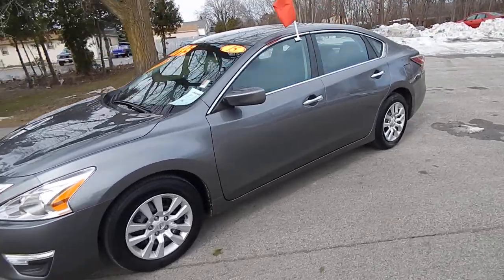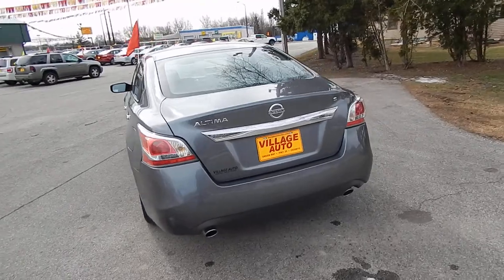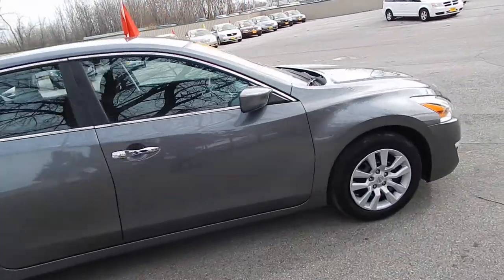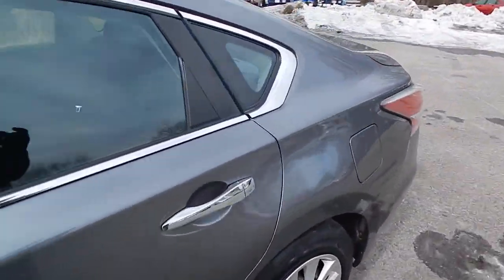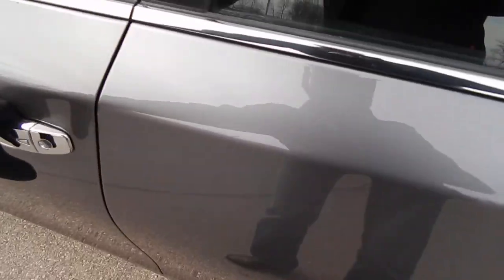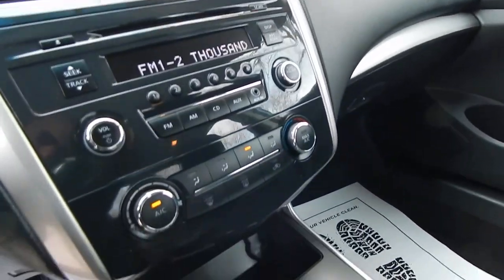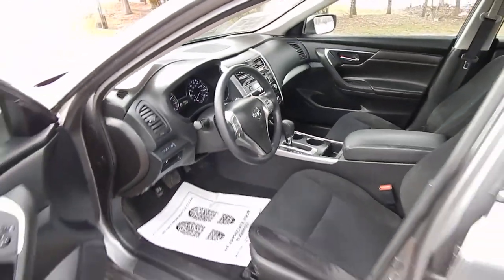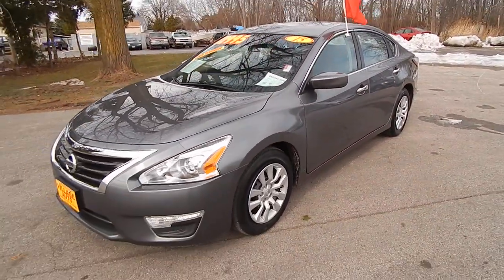2015 Nissan Altima S #317018 Village Auto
2015 Nissan Altima S

Description:
Immaculate local one owner car!! Clean AutoCheck Vehicle History Report!! Full power options including driver's seat!! Auxiliary stereo input!! Steering wheel audio controls!! Factory Dual Exhaust!! Excellent value on a pristine car!! In business for over 25 years, Village Auto is dedicated to providing our customers with vehicles that are both affordable and dependable. This, along with our focus on customer service, has allowed us to grow from one dealership to three full-service locations. Our highly trained vehicle technicians ensure each and every vehicle meet our high standards. Most vehicles include a 30-day / 1,000 mile 50/50 warranty with extended warranties available as well. We offer financing through local banks and credit unions to obtain the best available rates and terms for those who are interested.